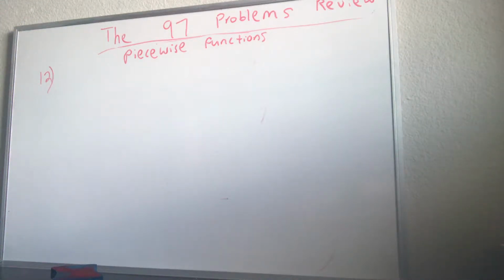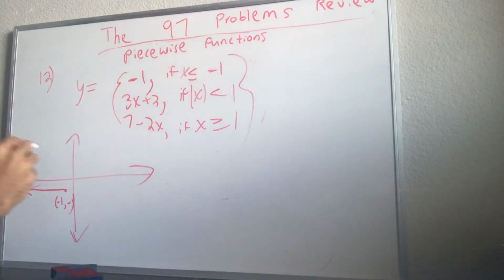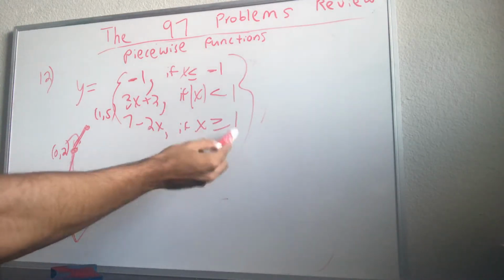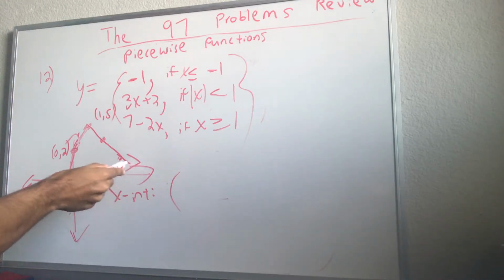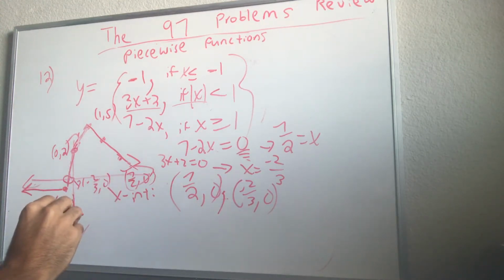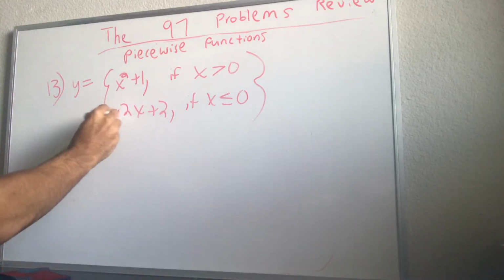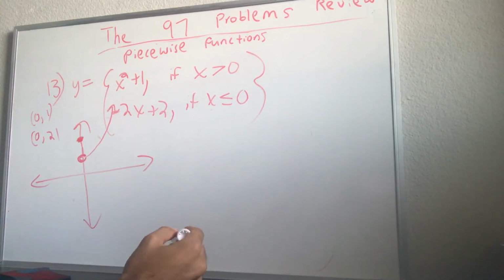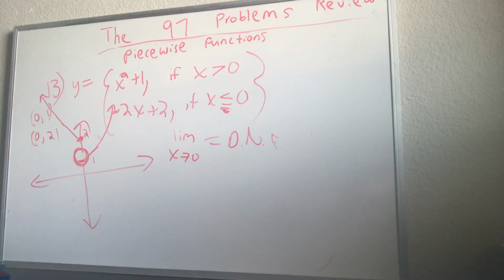Graphing Piecewise Functions